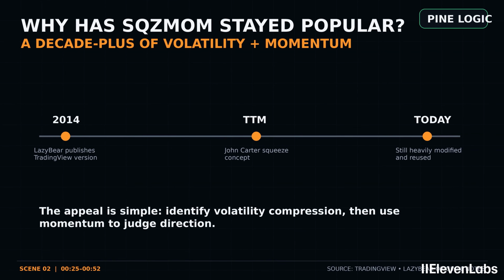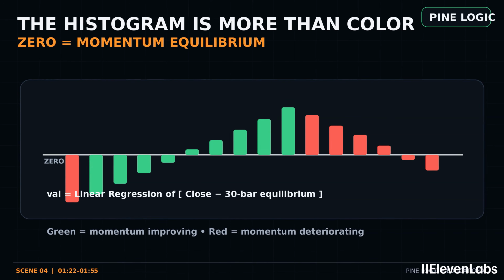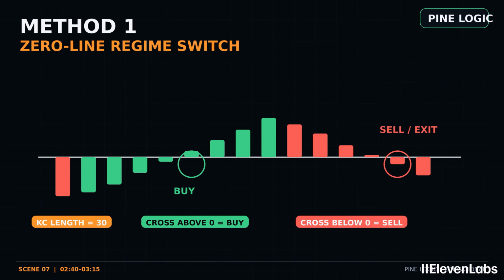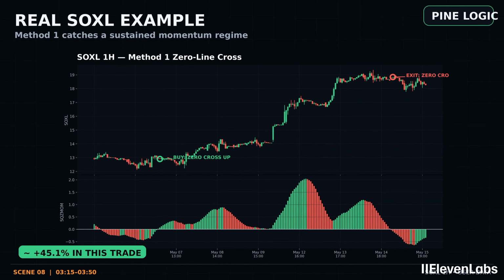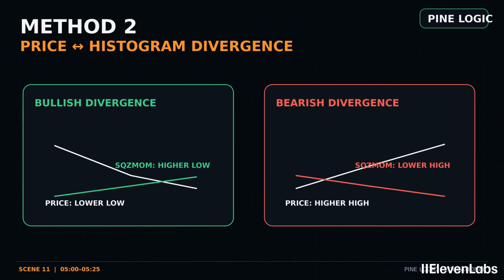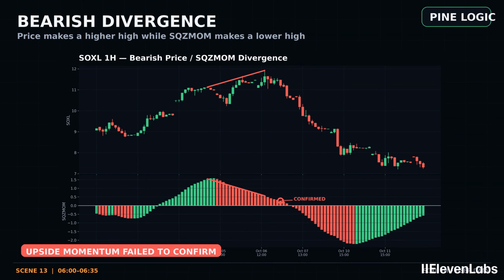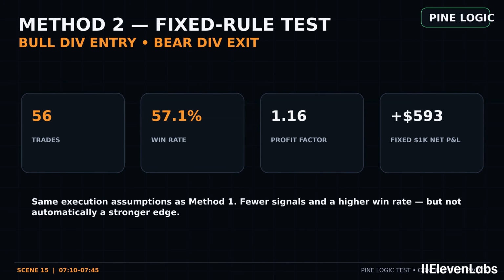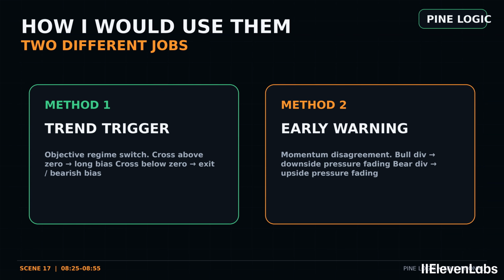I Found 2 Hidden Ways to Use the Squeeze Momentum Indicator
**You’re Using Squeeze Momentum Wrong — 2 Signals Most Traders Miss**

The **Squeeze Momentum Indicator (SQZMOM)** is one of the best-known TradingView momentum tools — but most traders only use the histogram colors and squeeze release.

In this video, we look at SQZMOM differently.

I break down how the Squeeze Momentum Indicator actually works, then show **2 overlooked ways to turn the histogram into clear trading signals** using real SOXL 1-hour market data.

### METHOD 1 — THE ZERO-LINE SIGNAL

Instead of focusing only on whether the histogram is green or red:

🟢 SQZMOM crosses **above zero → BUY signal**

🔴 SQZMOM crosses **below zero → SELL signal**

We test this simple rule on **SOXL 1H** and look at both successful trades and the whipsaws you need to understand before using it.

### METHOD 2 — SQZMOM DIVERGENCE

The histogram can also reveal momentum changes that price alone may not make obvious.

**Bullish divergence:**

Price makes a lower low
SQZMOM makes a higher low

**Bearish divergence:**

Price makes a higher high
SQZMOM makes a lower high

Instead of drawing perfect divergence lines after the move already happened, we use confirmed pivots so the signal can be defined objectively.

• How Squeeze Momentum works
• Bollinger Bands vs. Keltner Channels
• What the histogram is really measuring
• Why the zero line matters
• Zero-cross BUY and SELL signals
• Bullish SQZMOM divergence
• Bearish SQZMOM divergence
• Real SOXL 1-hour examples
• Historical signal testing
• Good trades vs. bad trades
• Why combining more signals doesn't automatically improve a strategy

The original Squeeze Momentum Indicator by LazyBear is derived from the TTM Squeeze concept and combines volatility compression with a momentum histogram.

The important idea in this video is simple:

**Don't just look at the color of the bars. Look at what the momentum itself is doing.**

Welcome to **Pine Logic**.

We take TradingView indicators, break down how they work, combine them into rule-based strategies, and test the results against historical market data.

No magic indicators.

No perfect hindsight setups.

We test the logic.

**Build it. Test it. Trade the logic.**

📊 TradingView indicator breakdowns
🧪 Strategy testing and backtests
📈 Buy & sell setups
⚙️ Indicator combinations
💻 Pine Script experiments
🤖 Alerts and trading automation

⚠️ Educational purposes only. Nothing in this video is financial advice or a recommendation to buy or sell any security. Historical results do not guarantee future performance.